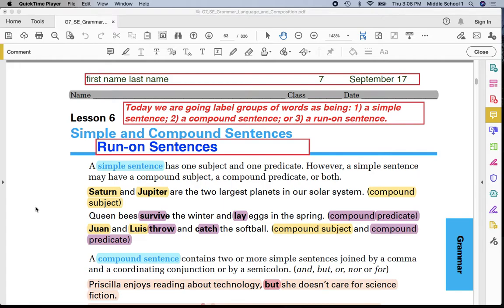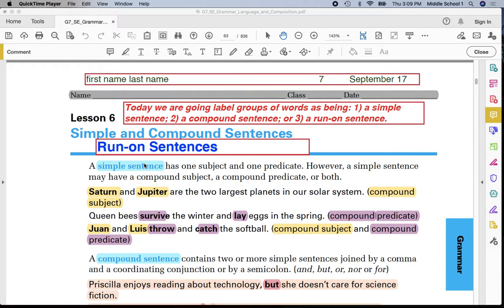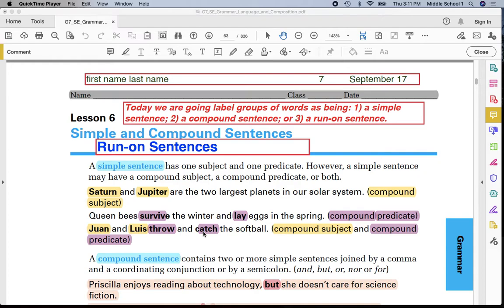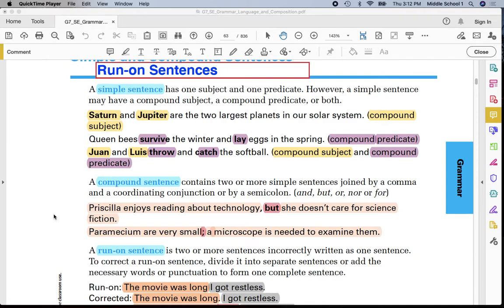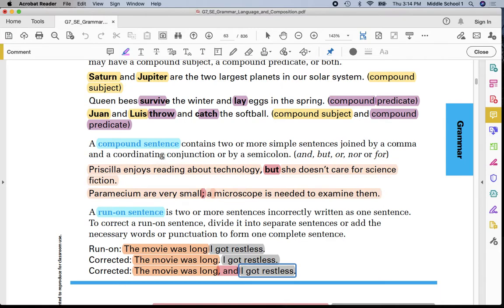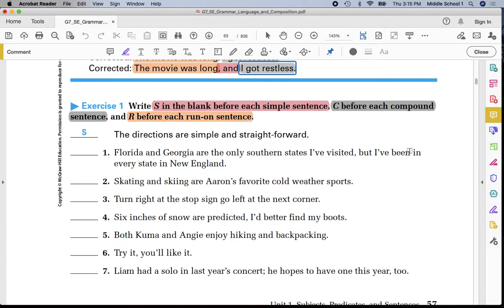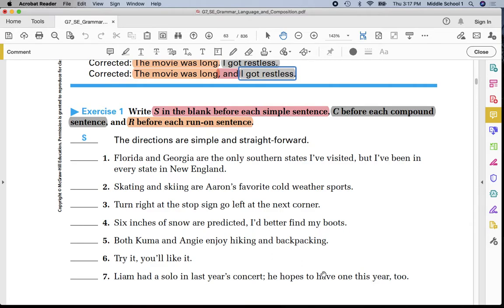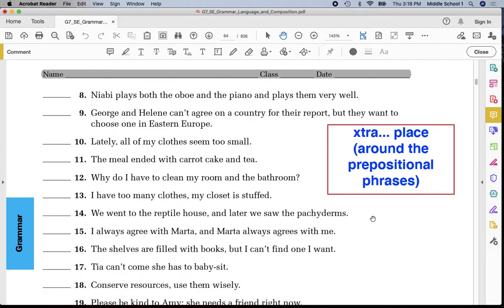Grade 7 English lesson 7 9:17